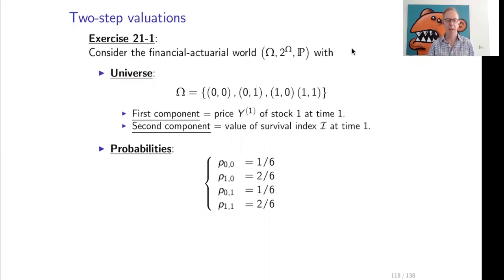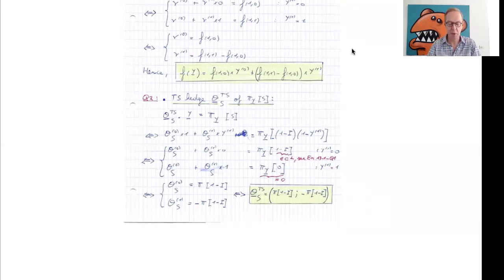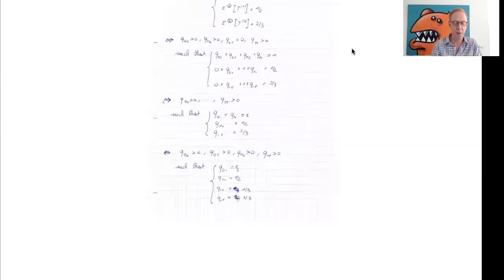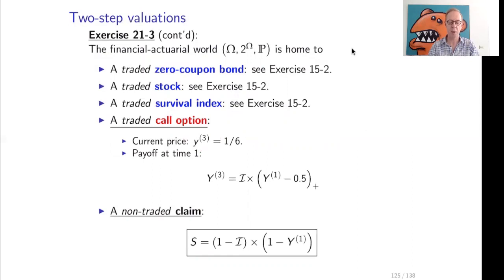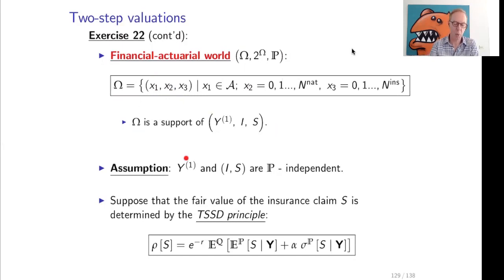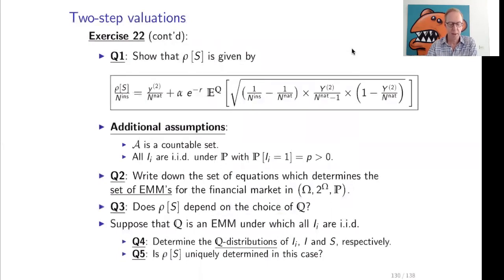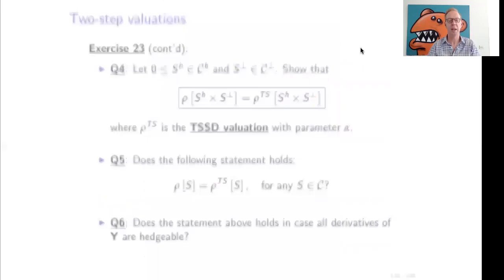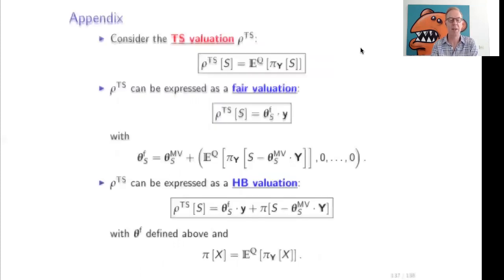2-Fair Valuation-Video12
This is video 12 of the chapter 'FAIR VALUATION OF INSURANCE LIABILITIES'. The presentation and the solutions to the exercises can be downloaded publications, course notes.